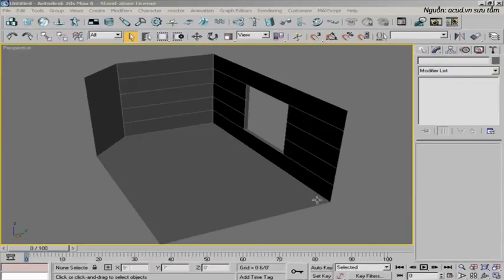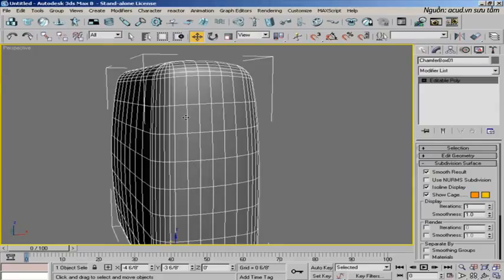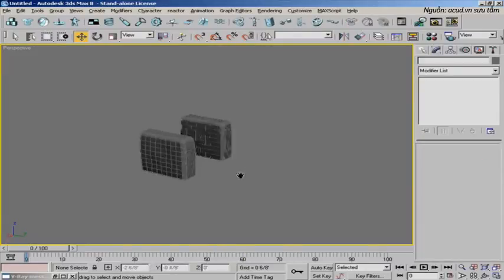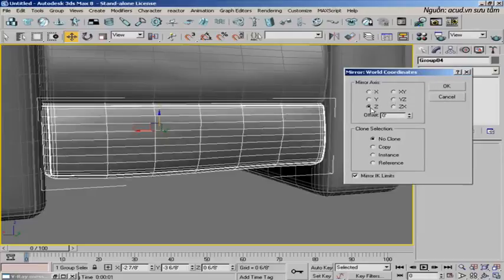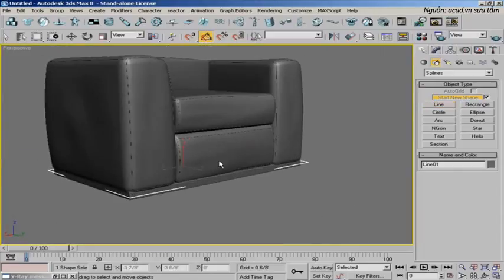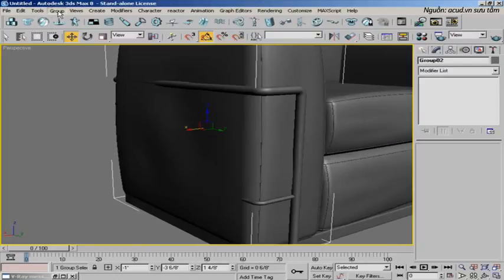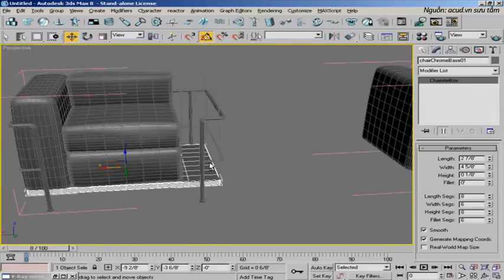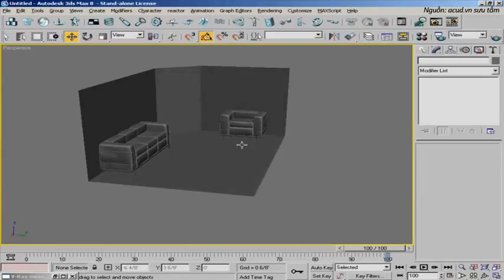Software for architects -V Ray Architect Interiors Kiến trúc nội thất Phần 3